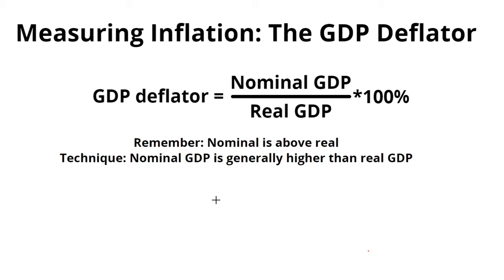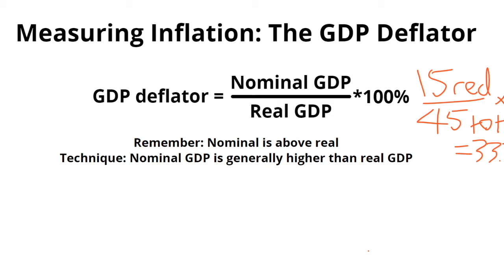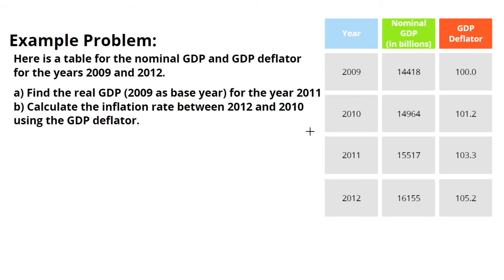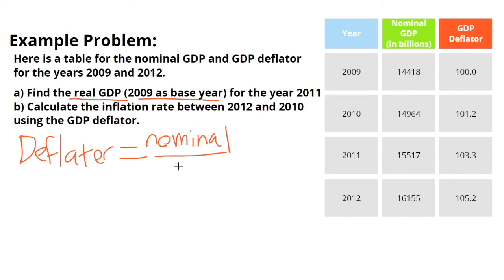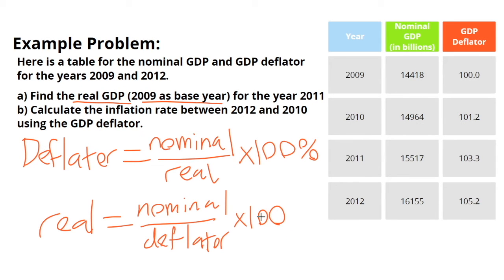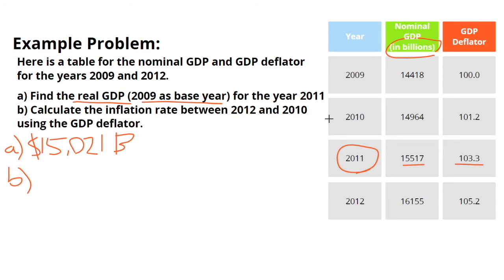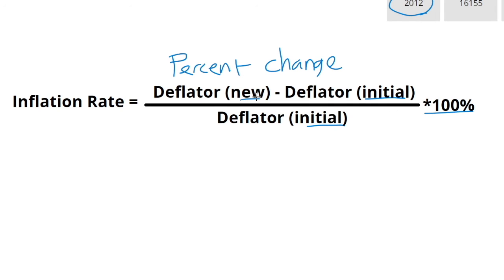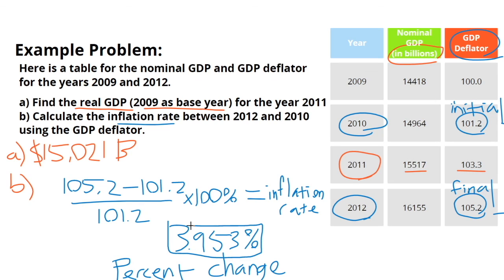Measuring Inflation Rate: GDP Deflator